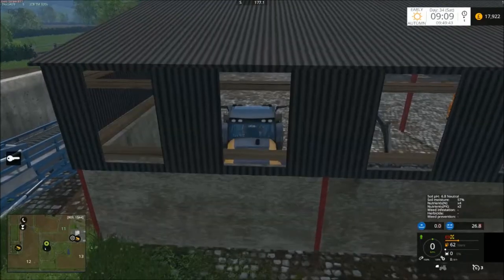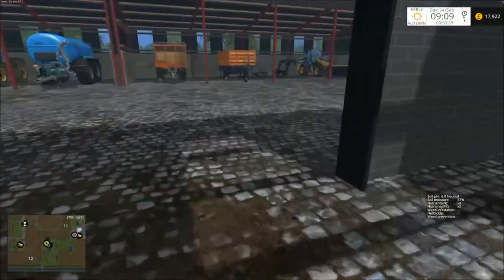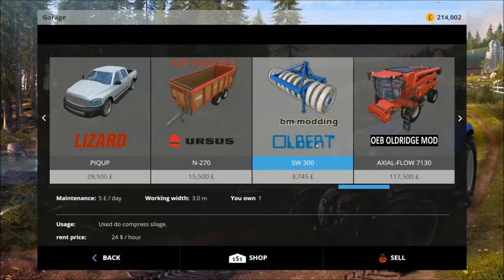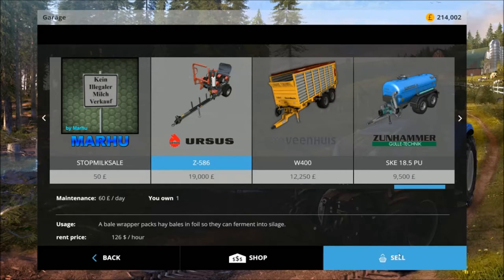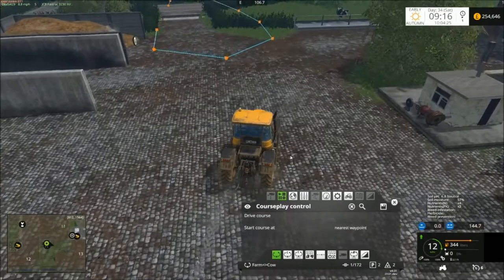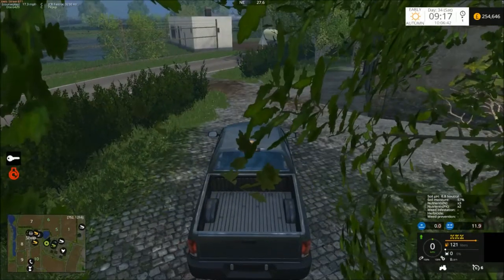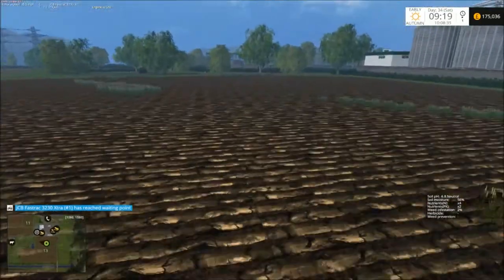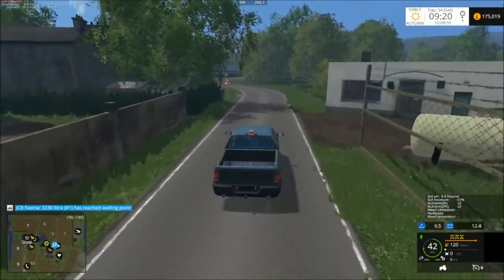Farming Simulator 15 OEB Lets Play Old Ridge with Soil Mod - S5E40 The building Continues....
Hello, this is a Farming Simulator 15 lets play series of videos on the OEB Old Ridge Map. In this episode i show just how much iv changed around the place, its almost a new map lol :) Enjoy!